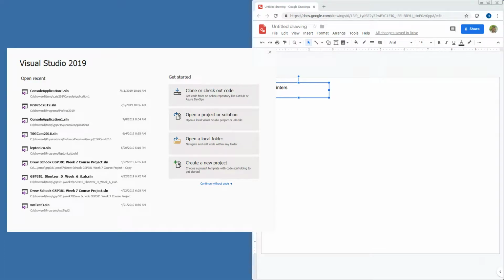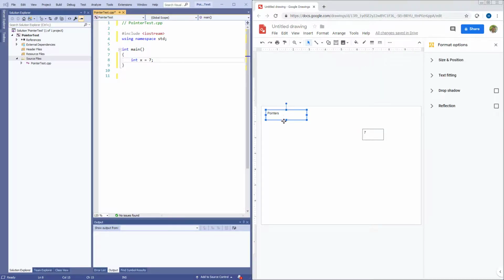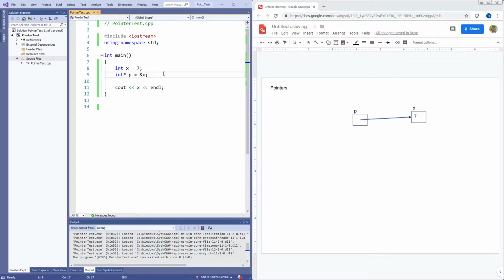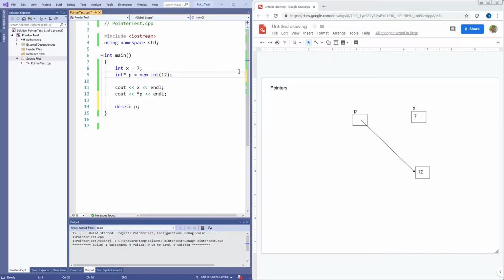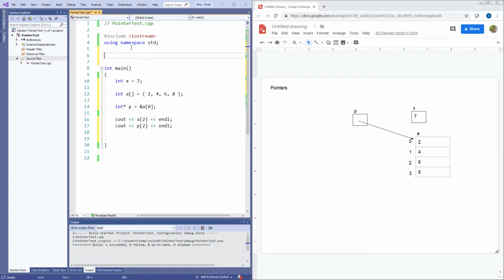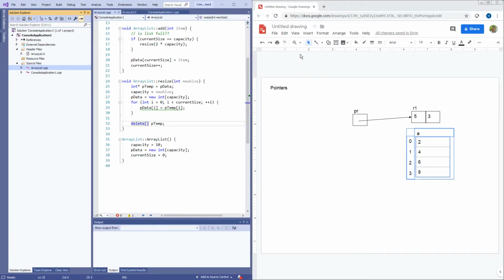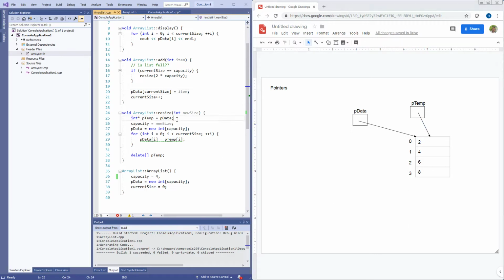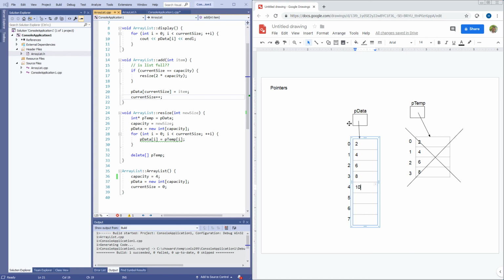c++ pointers diagrams